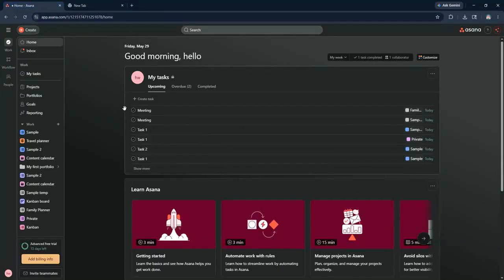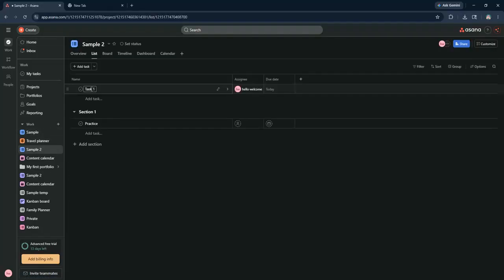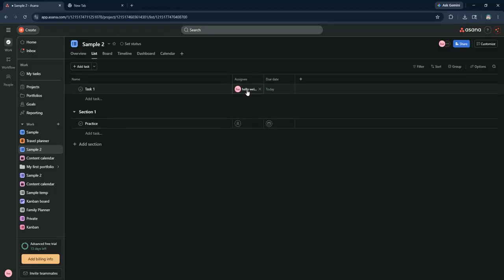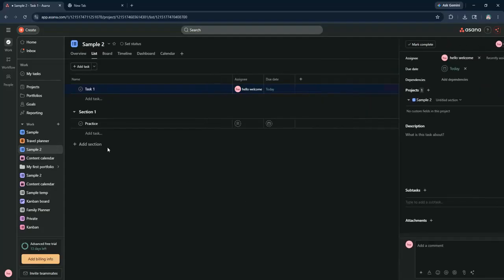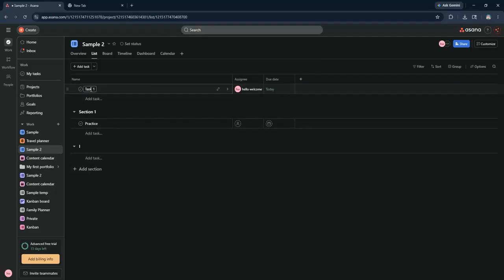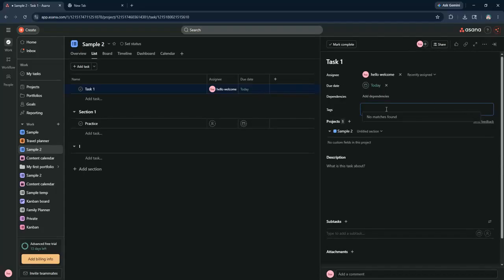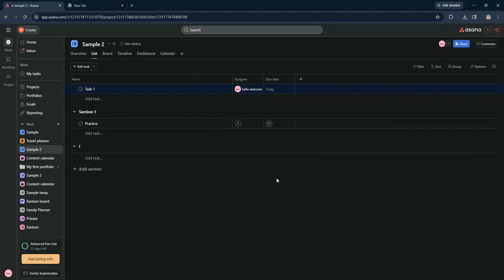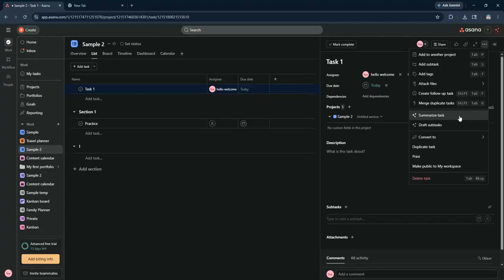How to Manage My Tasks in Asana - Easy Guide 2026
Learn how to manage your tasks in Asana.

This comprehensive tutorial demonstrates how to effectively organize your projects, set deadlines, and track your progress using Asana. Discover essential features like task assignments, project boards, and calendar views that will help you streamline your workflow and improve productivity. Whether you're a beginner or looking to optimize your task management skills, this guide will empower you to take full advantage of Asana's capabilities.